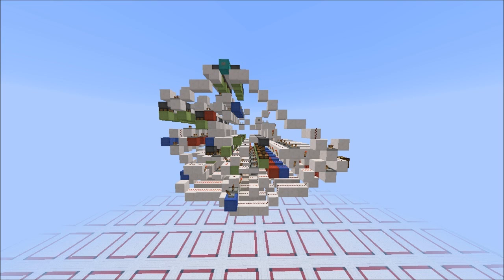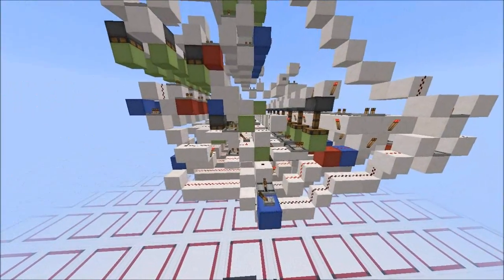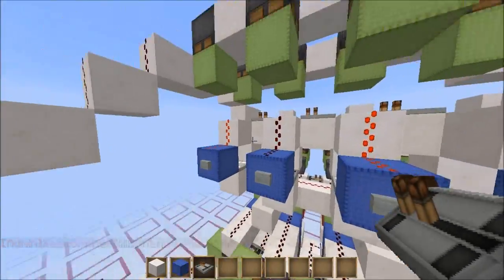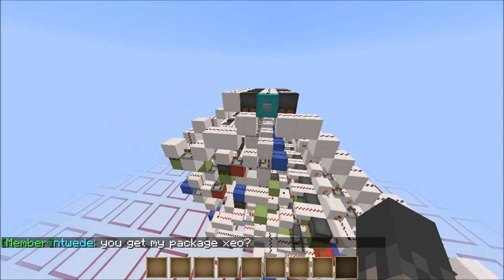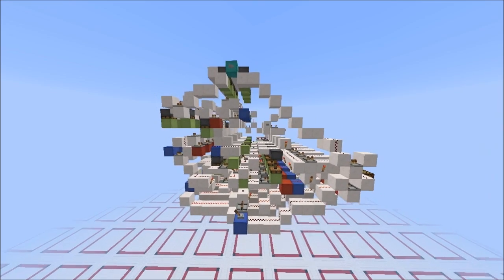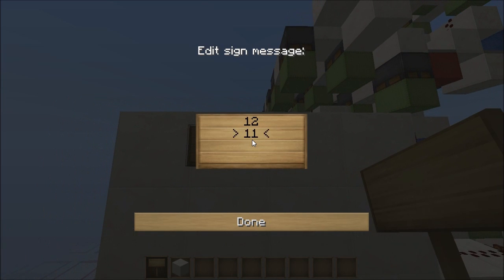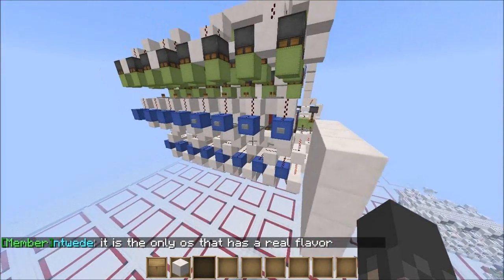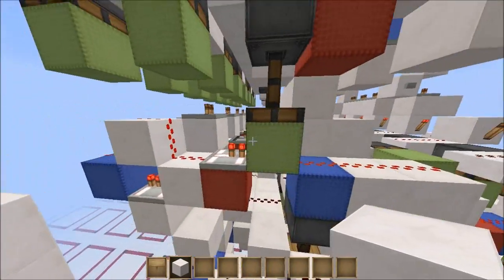Minecraft: Multiplier - Fast and Compact (Showcase/Explanation)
Quick little showcase and explanation of a 4-bit Multiplier i made, hope you guys enjoy it!